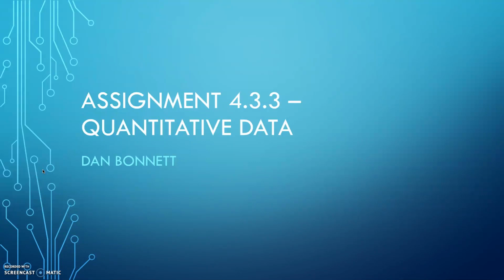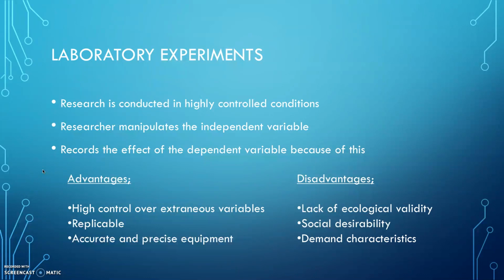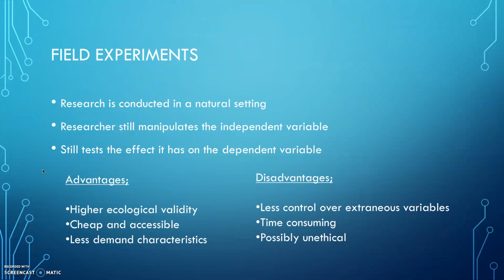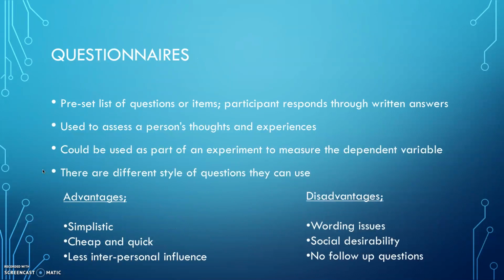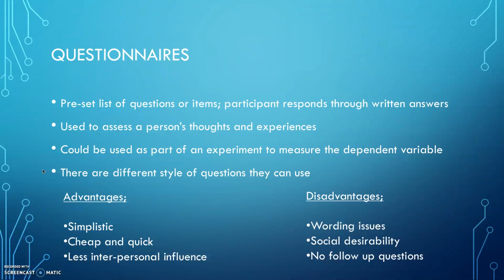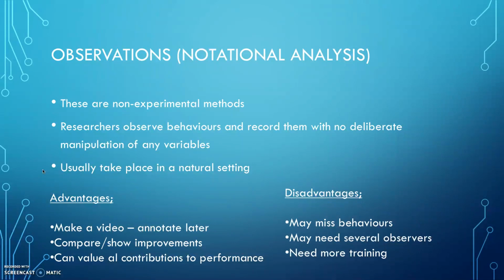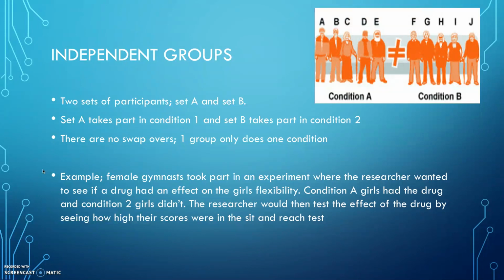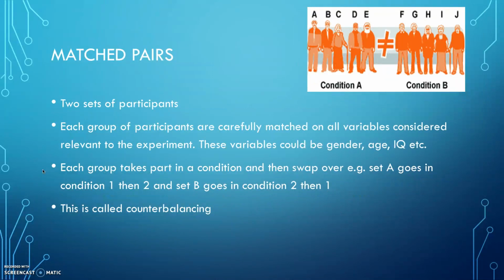Assignment 4.3.3 - Quantitative Data